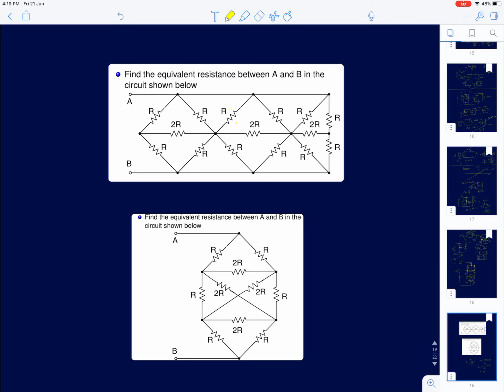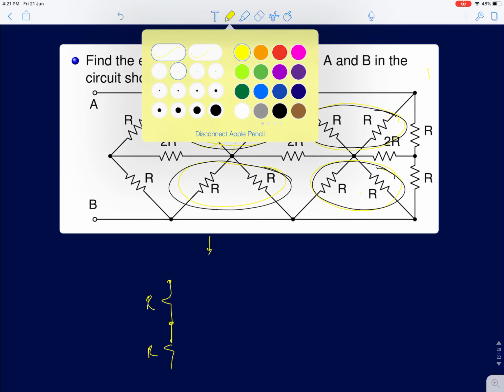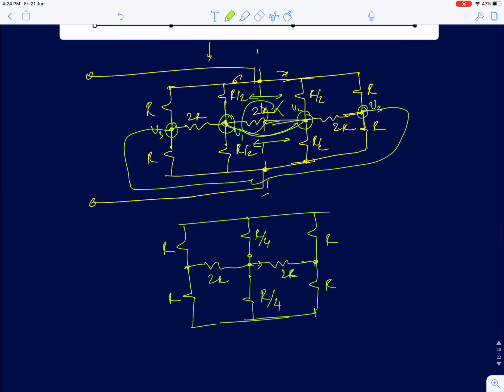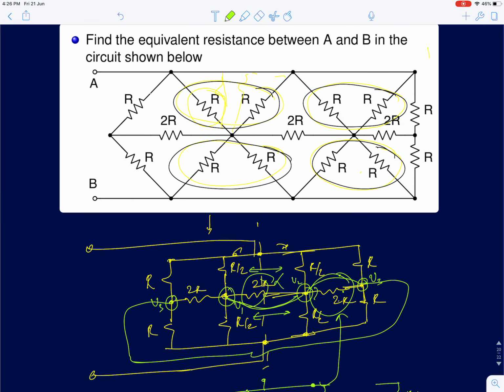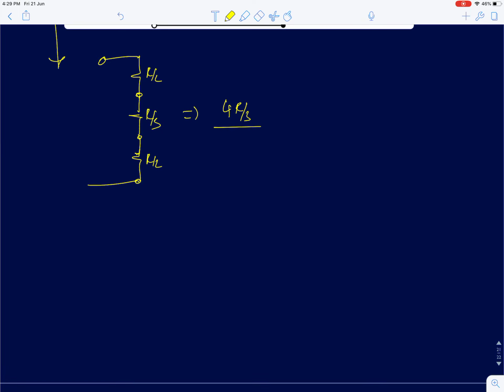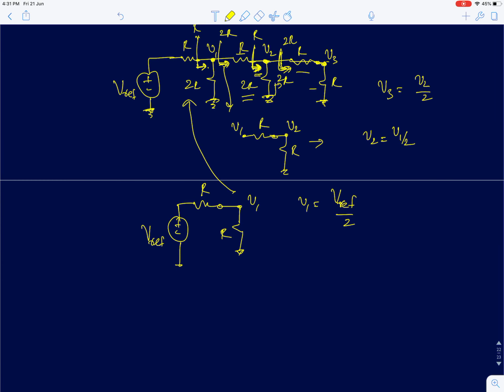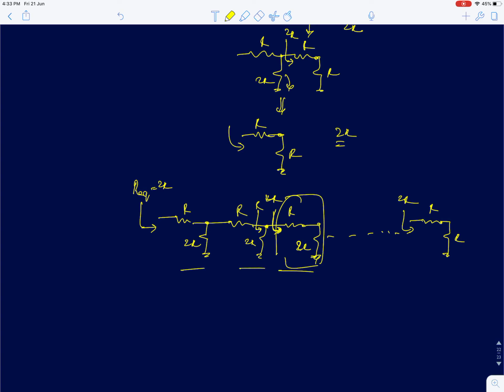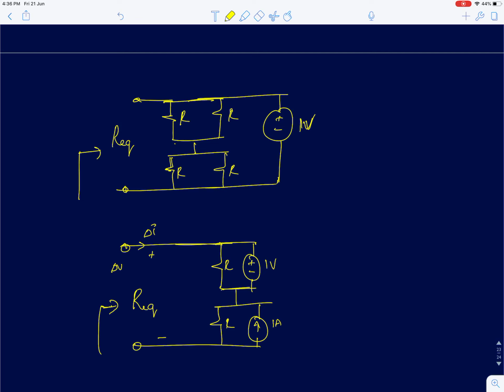ES Lecture 4: Resistors and Equivalent resistance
Analysis of resistor circuits using simple intuitions. A discussion on R-2R ladder resistor network.